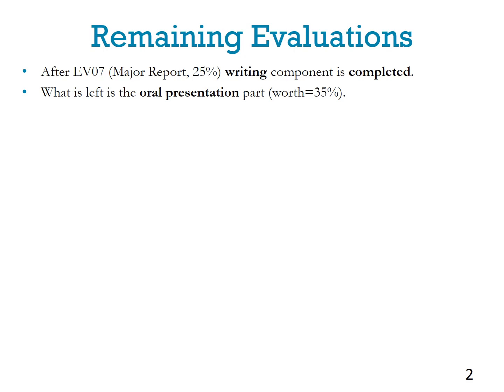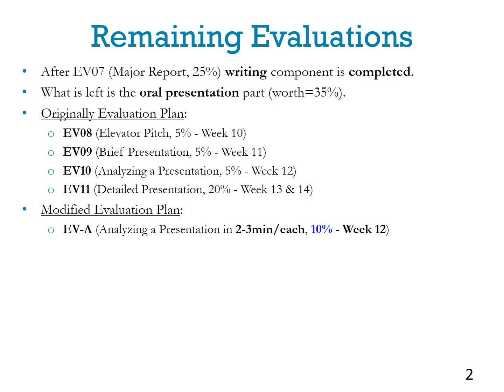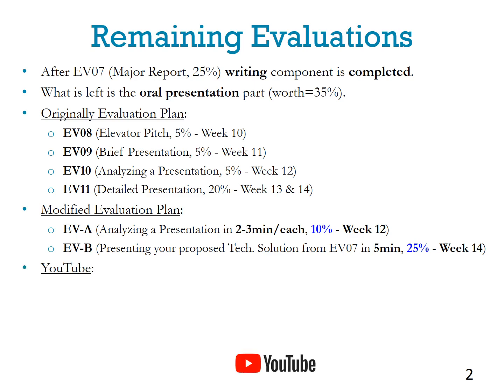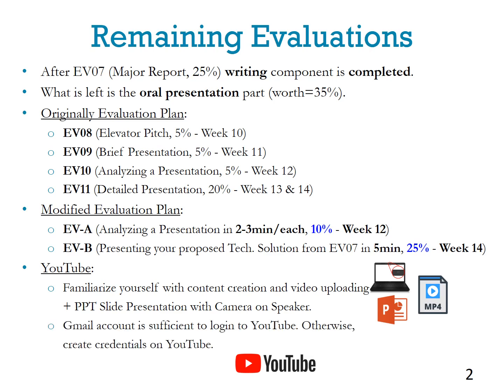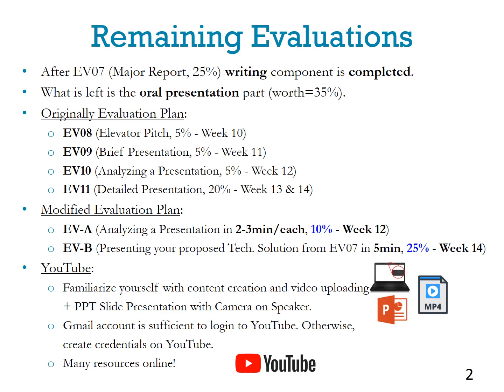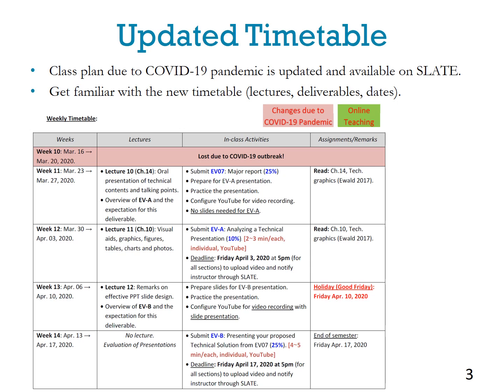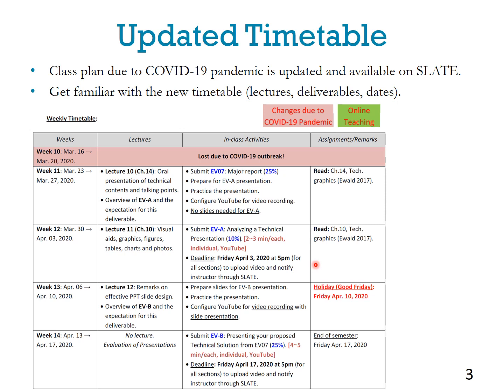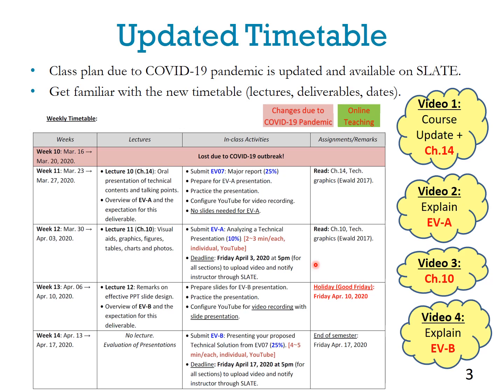Updates for COMM-16165 - Technical Reports and Presentations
Updates on completing the COMM-16165 (Technical Reports and Presentations) course in the wake of the COVID-19 pandemic.

- Course: COMM-16165 - Technical Reports and Presentations - Sheridan (Toronto, Canada)
- Course Lead: Mouhamed Abdulla, Ph.D.